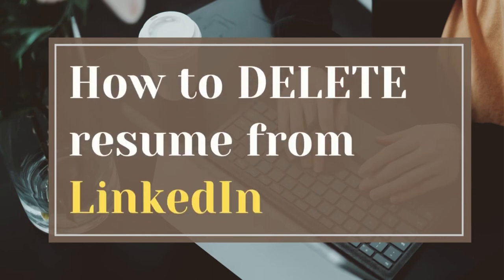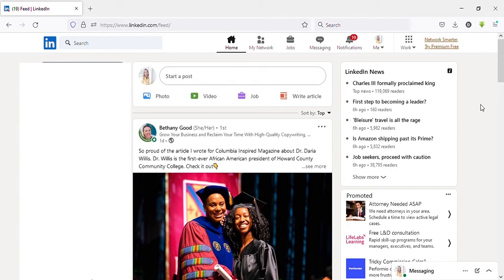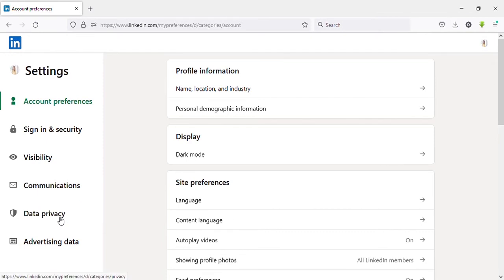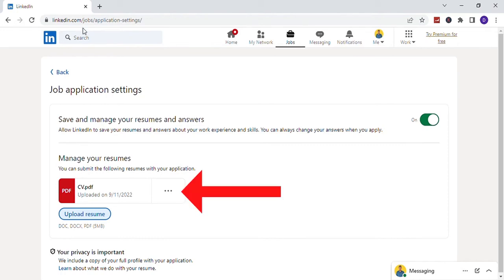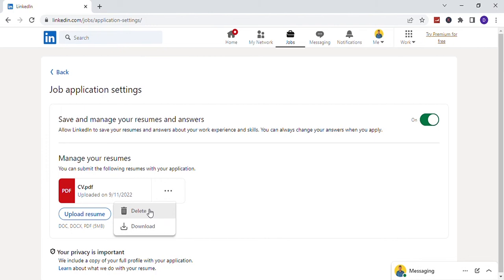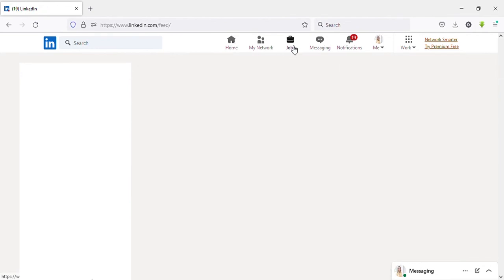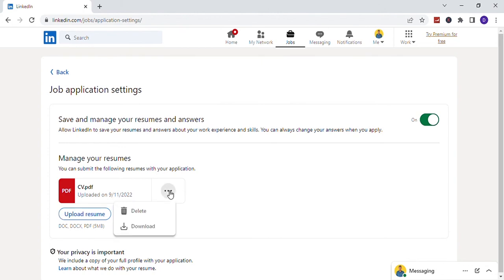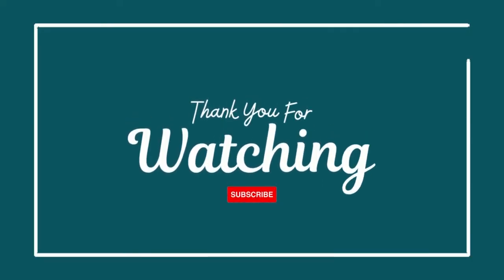How to Delete Resume from LinkedIn Account | Remove a Resume on Linkedin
how to delete resume from linkedin account. how to delete resume from linkedin account . how to remove a resume on linkedin. deleting old cv from linkedin account.